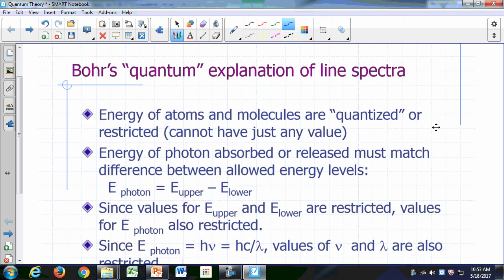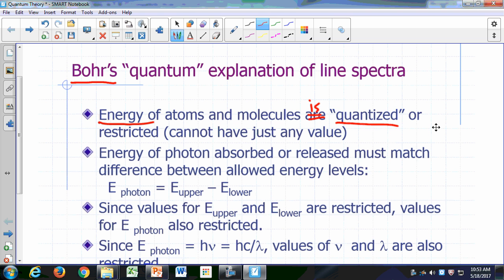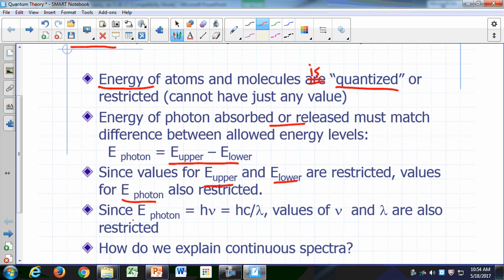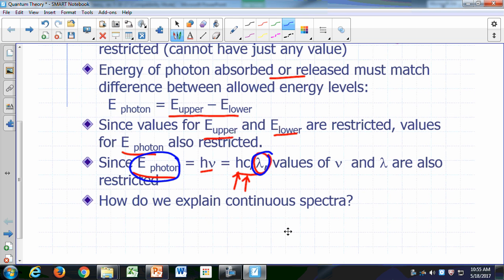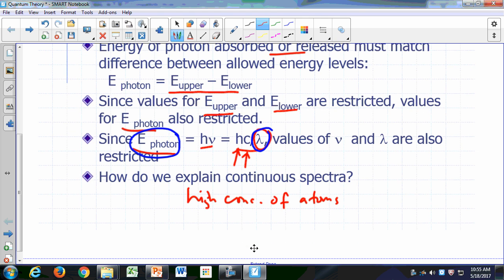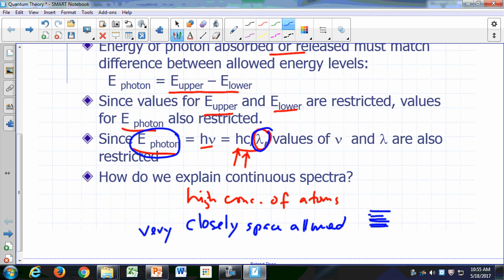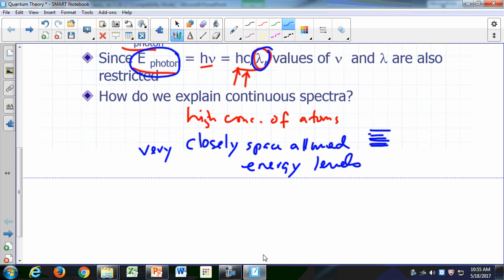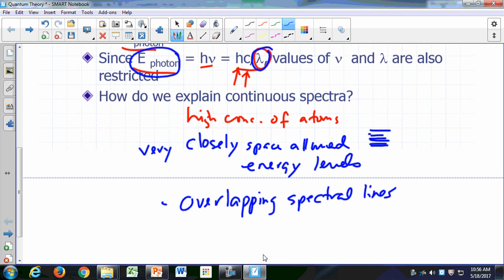Quantum Theory 11 - Bohr's Explanation of Line Spectra - 2m:51s